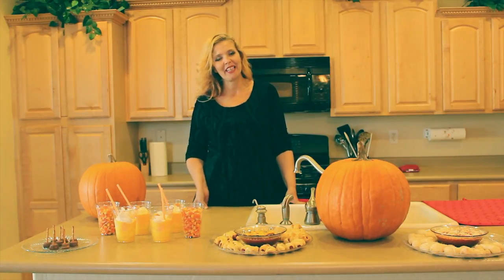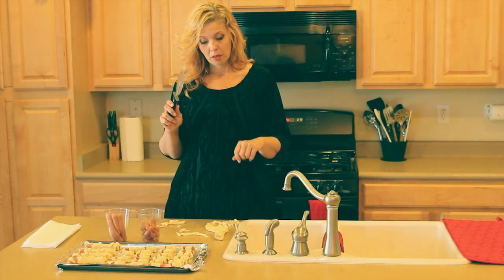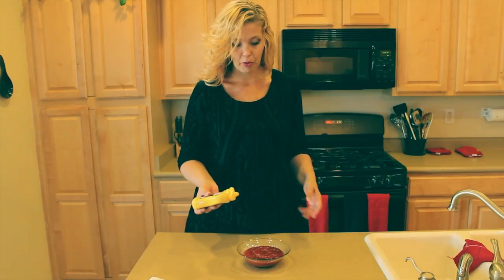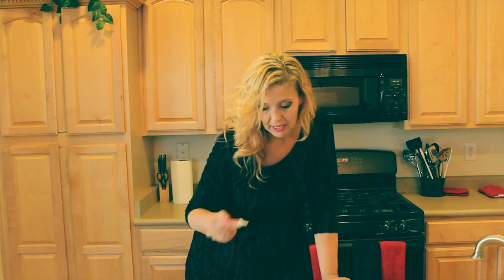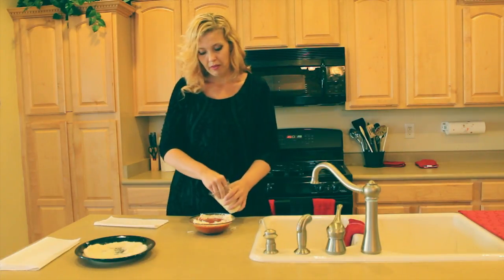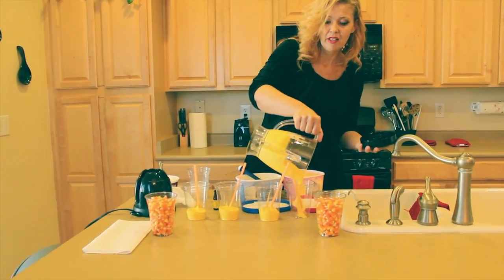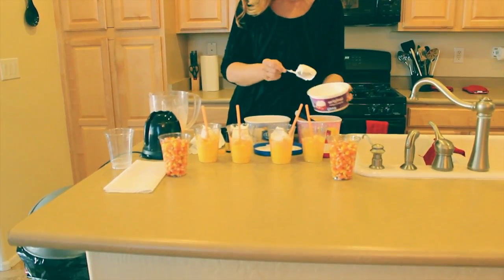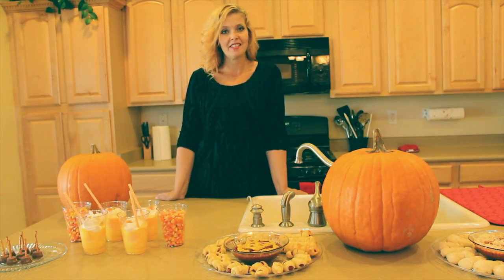Halloween Party Food Ideas with Joan Eve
On this episode of Ketchup in the Kitchen Joan Eve shows you
and the kids a variety of quick and simple Halloween party food
ideas sure to be a hit!
Special thanks to BBXMEDIA for the direction and production.
SHARE US
CHECK BACK FOR MORE NEW CONTENT SOON